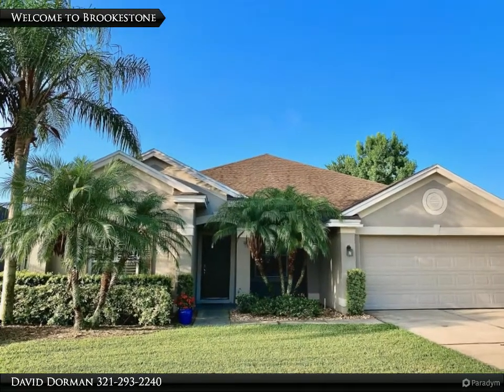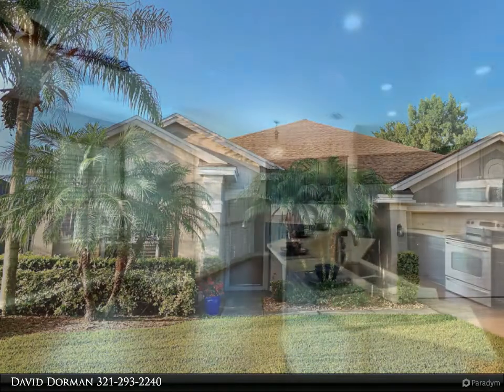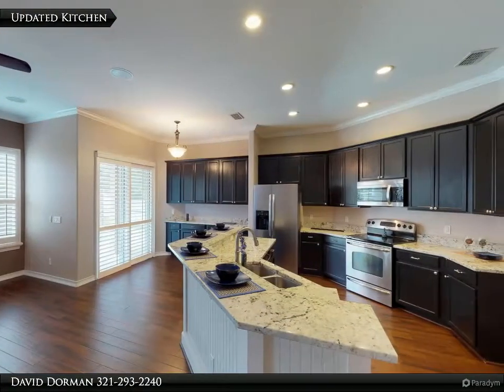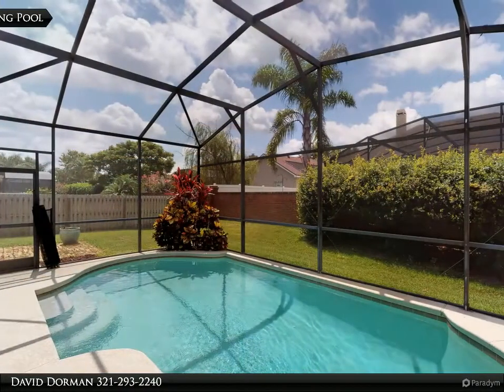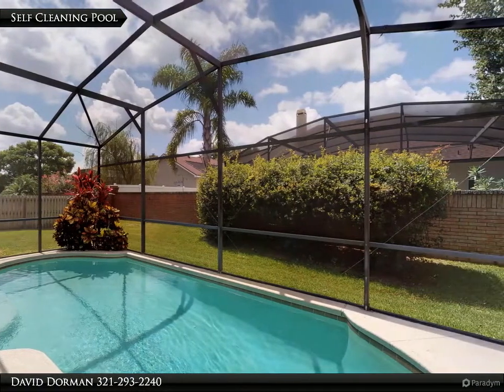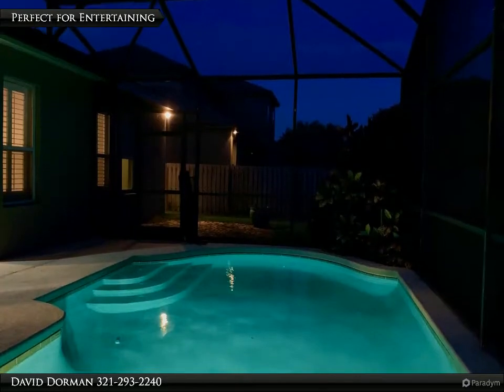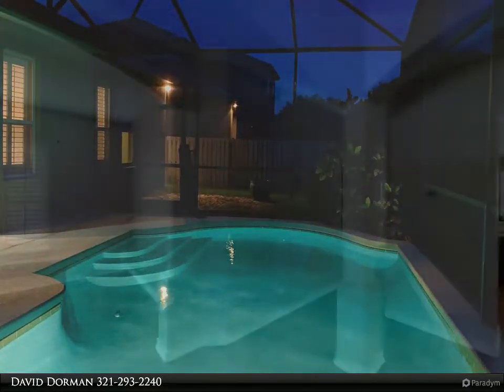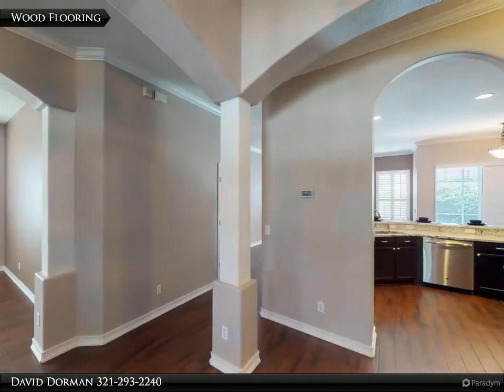Beautiful salt-water-self-cleaning-pool home with Newer upgrades & New Roof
Located on a cul-de-sac this home offers a fenced yard, no front facing neighbors & a flexible floor plan for today's lifestyle. Inside, the open foyer with New wood floors spans through the separates open formal rooms featuring high ceilings & plenty of windows allowing natural light to showcase extensive crown molding (found throughout), and Plantation shutters located in every room. The family room & updated/remodeled kitchen are perfect for a group gathering with ample space for everyday living. The kitchen was updated in 2014 with New granite, New sink, New modern faucet. In addition to the Brand New refrigerator (April 2019), all appliances are included! The modified dinette features additional cabinets, granite Buffet & sliding Plantation shutters which open & extend your outdoor living. A comforting master suite with soothing earth tone colors & access to the pool offers a master bath with large walk-in closet, separate vanities, tub & shower.

David Dorman
CENTURY 21 Professional Group, Inc